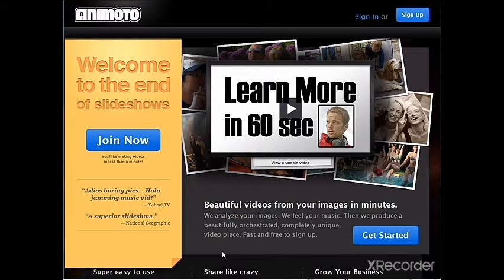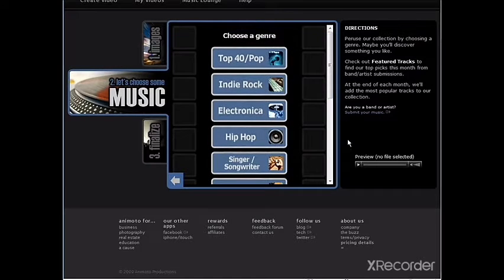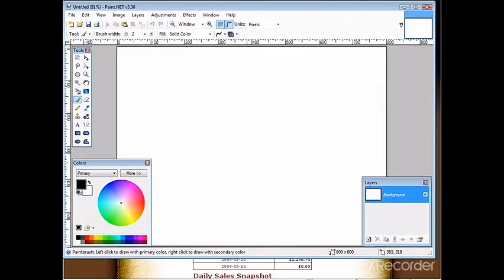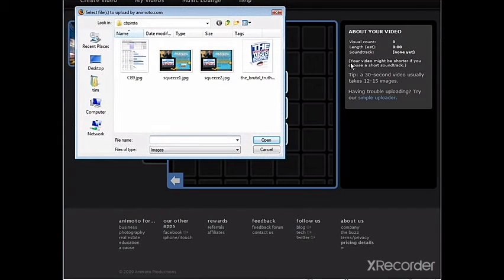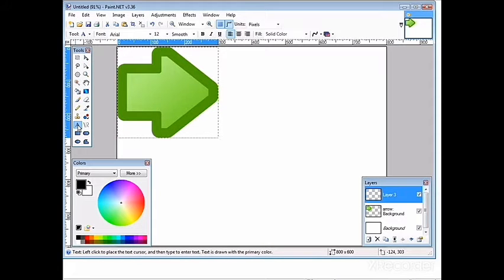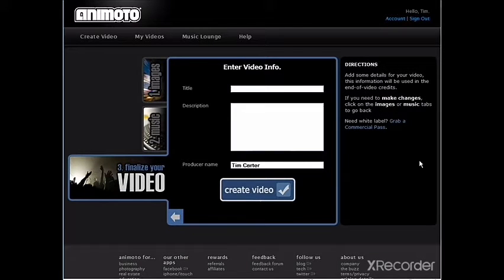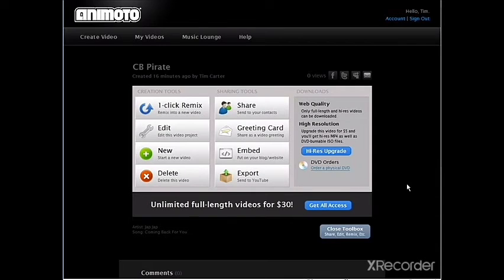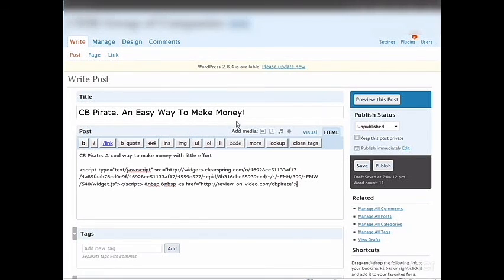Promoting video using Animoto.promote your video with animoto video editor.earn through promotion